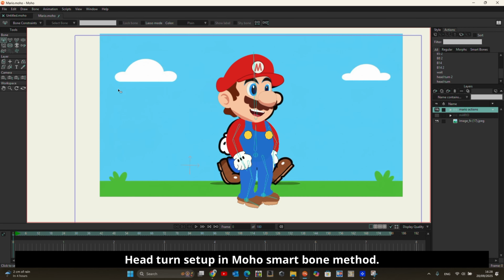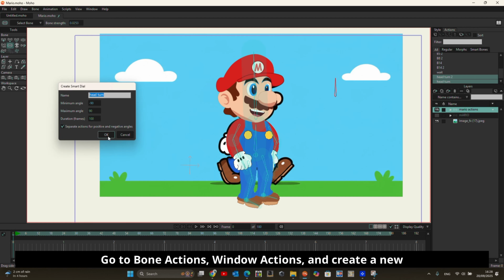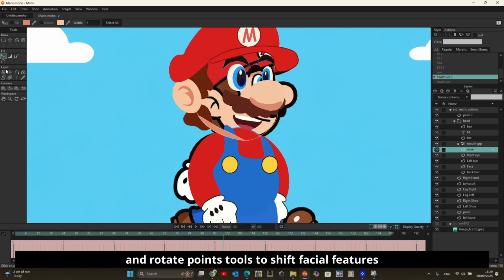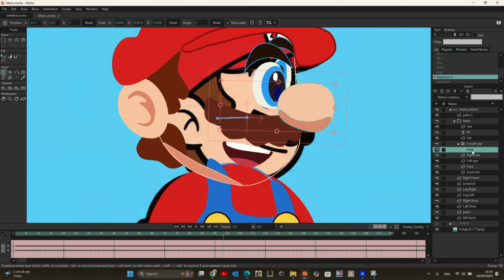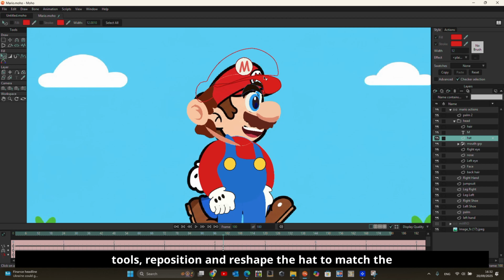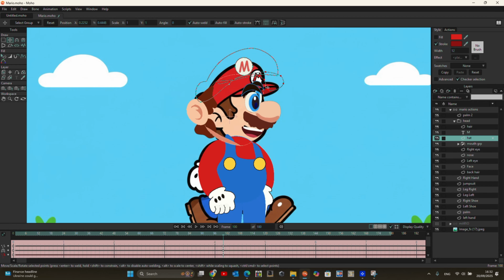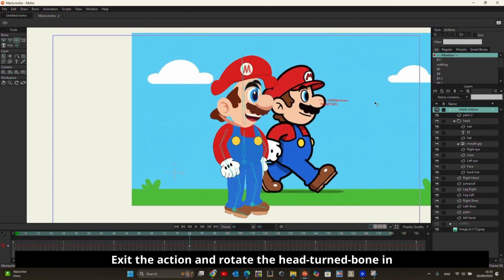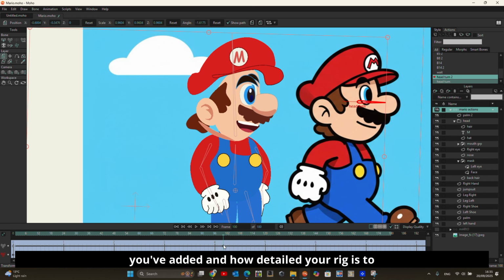Moho 13.5 Pro Tutorial:Step-by-Step Head Turn in Moho Beginner Rigging Guide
🎬 Moho Head Turn Tutorial for Beginners moho head turn
Learn how to animate a smooth head turn in Moho using Smart Bones and manual layer adjustments. In this step-by-step guide, I’ll show you how to set up a Smart Bone, adjust facial features like the nose and hat using transformation tools, and align everything with your tracing image. Whether you're new to Moho or just refining your rigging skills, this tutorial breaks it down clearly and simply.